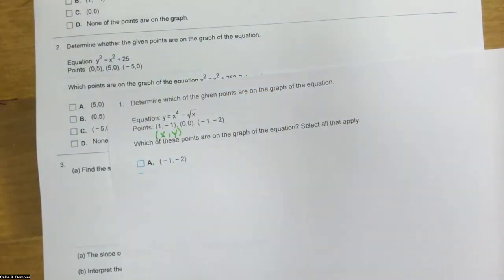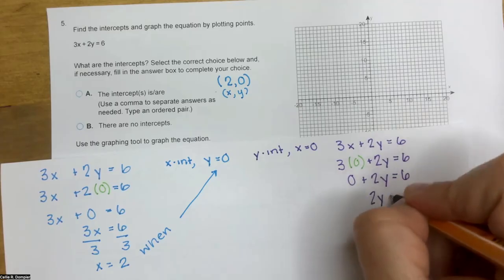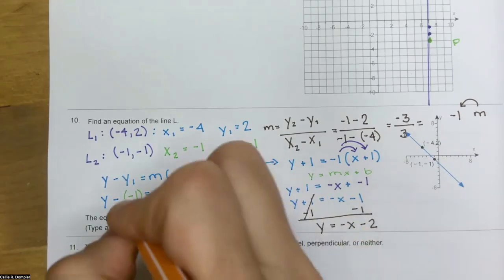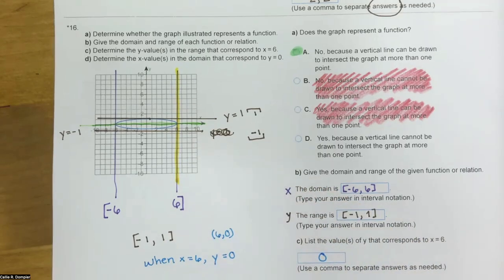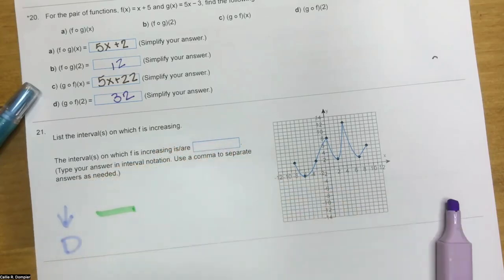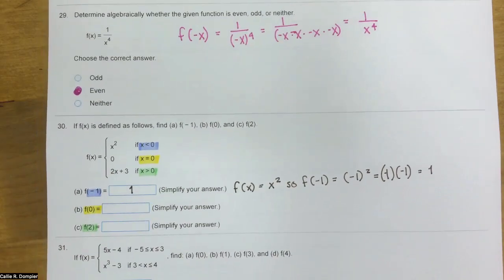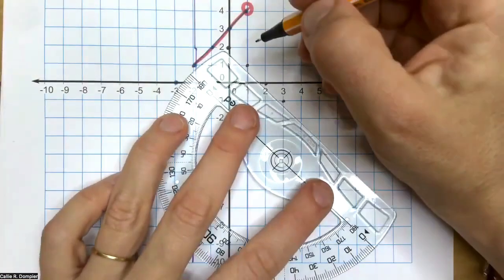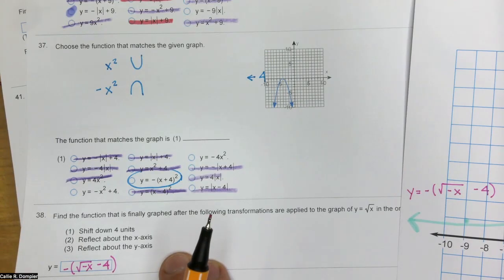Exam 2 Study Guide | Unit 2 | College Algebra